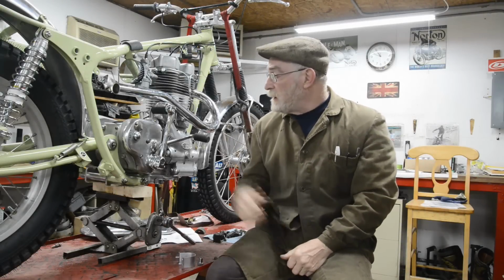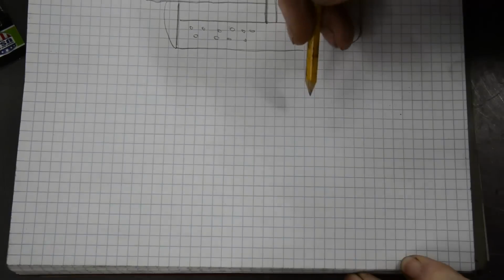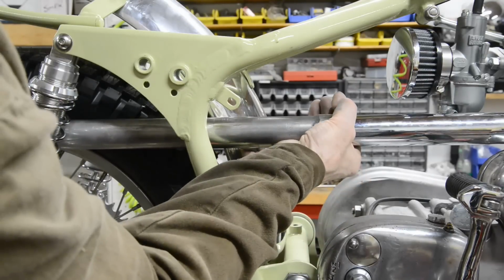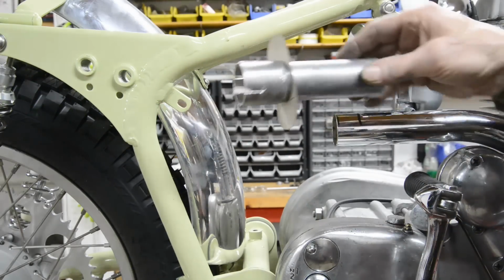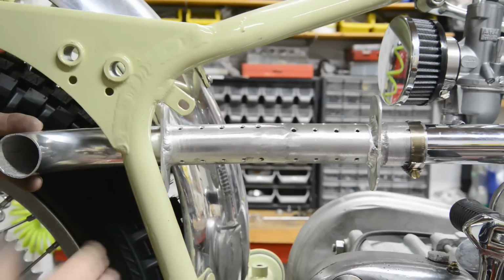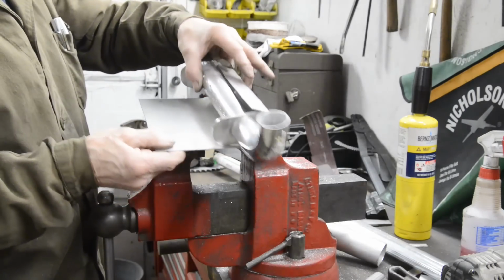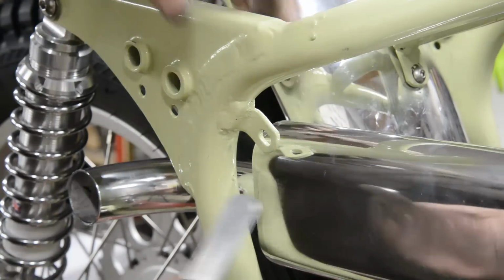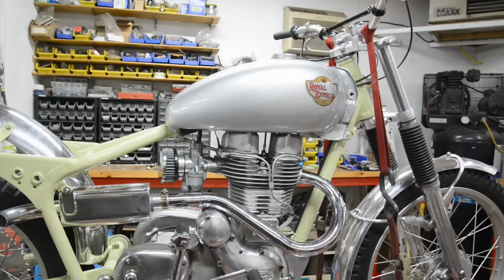Enfield 350 Bullet Trials - Part Twenty One